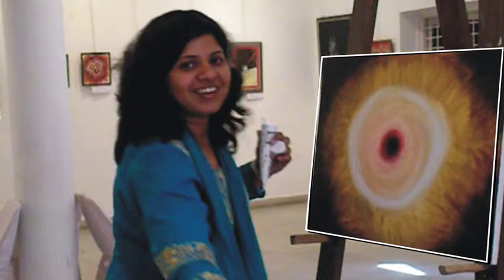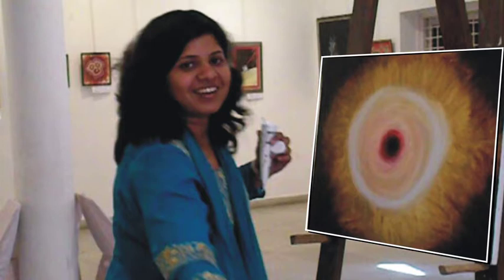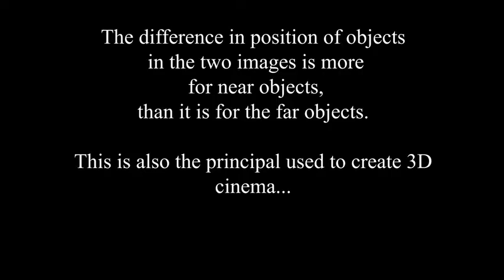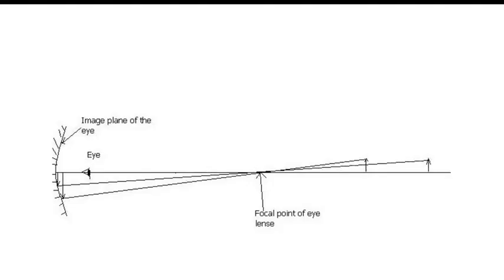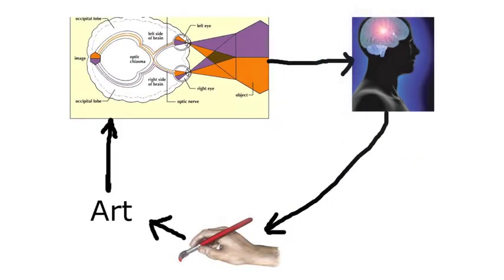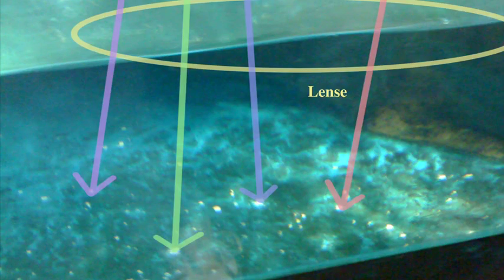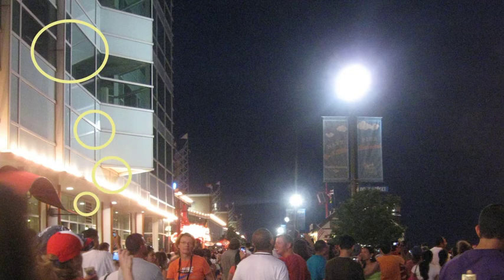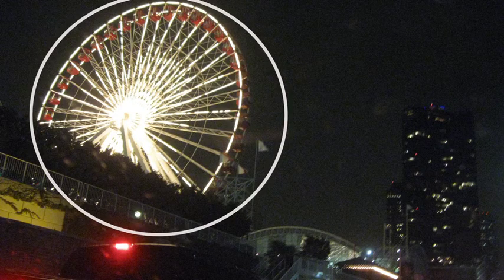Artiscience introduction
A beginners insight into how art and science are related. Most engineers and those who have studied professional art will know this. I am just presenting it in  a way so everyone can understand it.. My background in both field keeps me relating the two always..